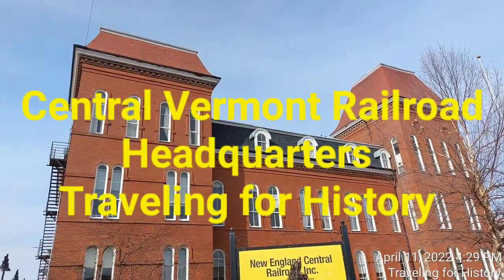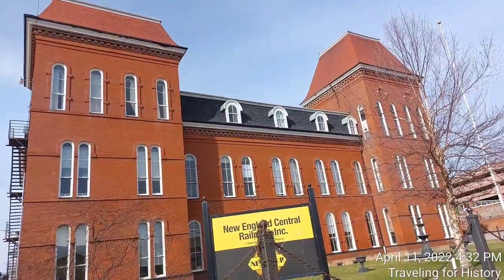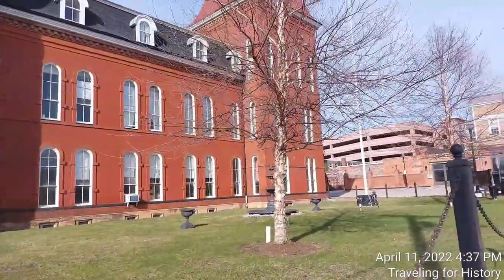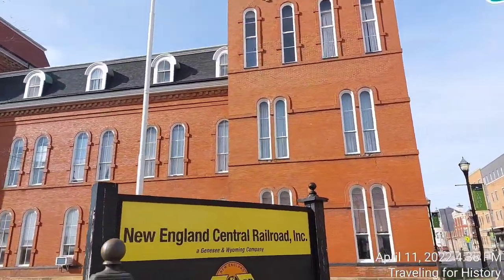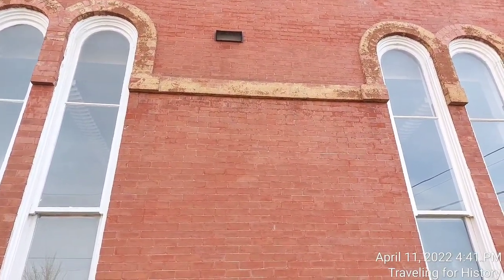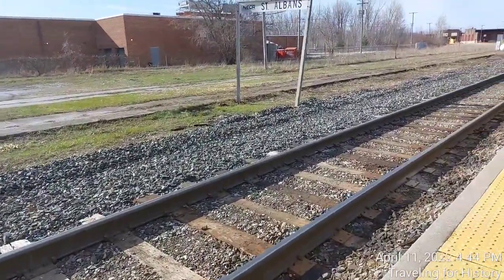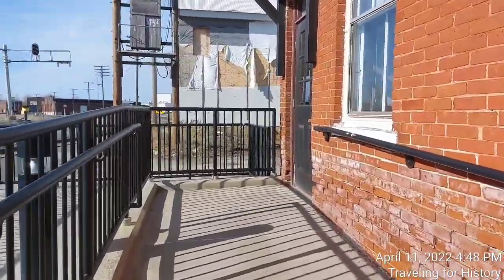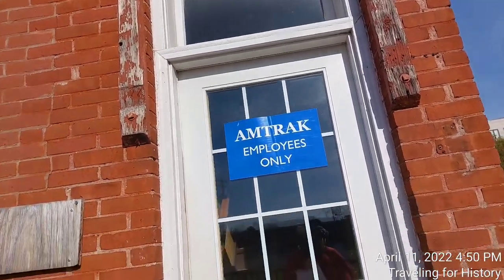Central Vermont Railroad Headquarters: National Register!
"The Central Vermont Railroad Headquarters is a complex of railroad-related buildings and infrastructure in the city of St. Albans, Vermont. Developed between the 1860s and 1920s by the Central Vermont Railroad (CVR), the complex is the largest assemblage of railroad-related buildings in Vermont. Located between Catherine and Pine Streets on either side of Lake Street, it was listed on the National Register of Historic Places in 1974.[1] Many of the buildings are no longer used for railroad functions, but the former Central Vermont Railway Office now houses the offices of the New England Central Railroad, and the present Amtrak station uses a former CVR building..."